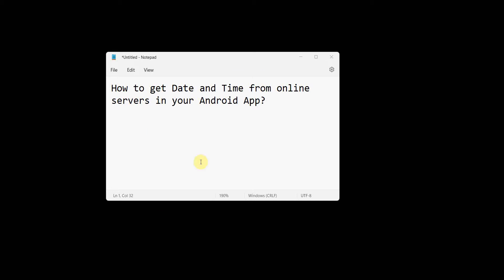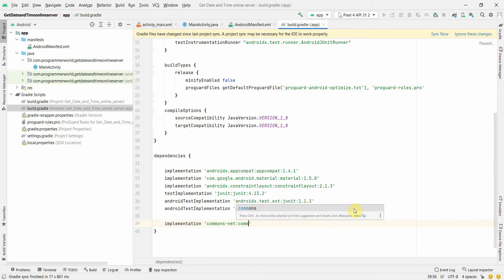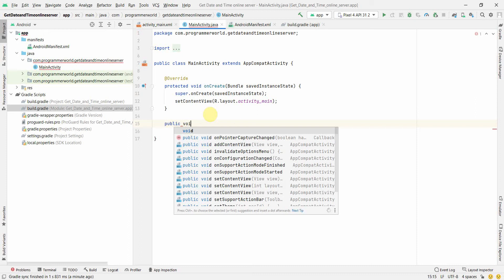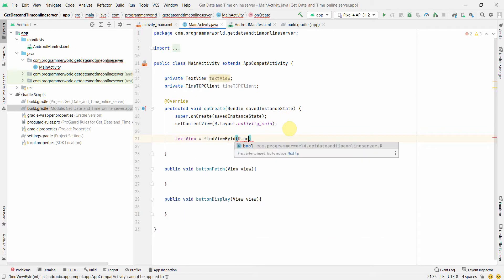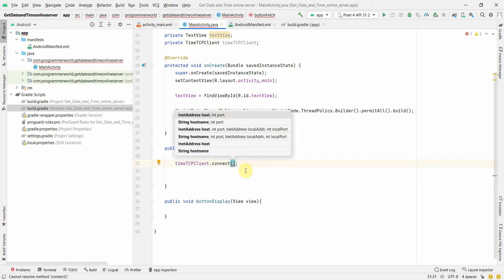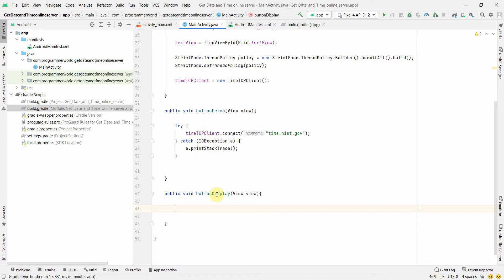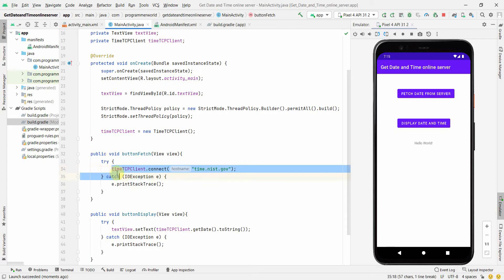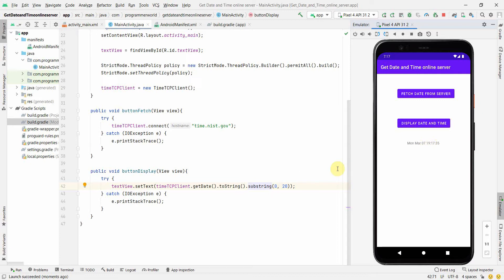How to get Date and Time from online servers in your Android App?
In this video, it shows how one can fetch date and time from an online server in your Android App. Fetching or synchronizing time from an online server may give more accurate results in case the system's (OS) date and time is manipulated by some other Apps.

In this tutorial it uses NIST server to fetch the date and time. List of NIST servers can be found

In this code, global server provided by NIST, time.nist.gov, is used.

However, the main Java code is copied below also for reference:

package com.programmerworld.getdateandtimeonlineserver;

import androidx.appcompat.app.AppCompatActivity;

import android.os.Bundle;
import android.os.StrictMode;
import android.view.View;
import android.widget.TextView;

import org.apache.commons.net.time.TimeTCPClient;

import java.io.IOException;

    private TimeTCPClient timeTCPClient;

    protected void onCreate(Bundle savedInstanceState) {
        super.onCreate(savedInstanceState);
        setContentView(R.layout.activity_main);

        textView = findViewById(R.id.textView);

        StrictMode.ThreadPolicy policy = new StrictMode.ThreadPolicy.Builder().permitAll().build();
        StrictMode.setThreadPolicy(policy);

    public void buttonFetch(View view){
        try {
            timeTCPClient.connect("time.nist.gov");
        } catch (IOException e) {
            e.printStackTrace();

    public void buttonDisplay(View view){
        try {
            textView.setText(timeTCPClient.getDate().toString().substring(0, 20));
        } catch (IOException e) {
            e.printStackTrace();